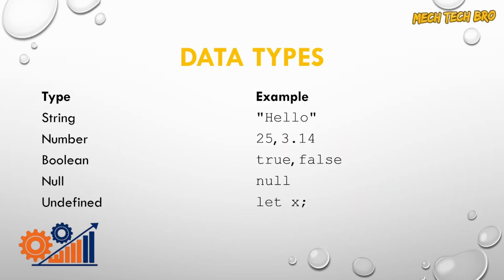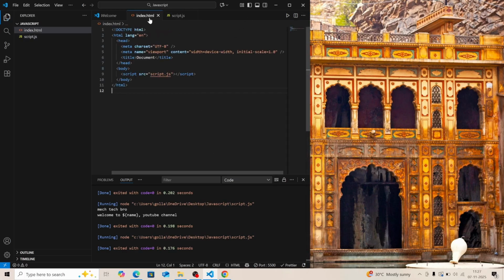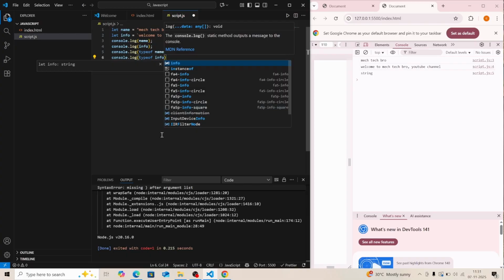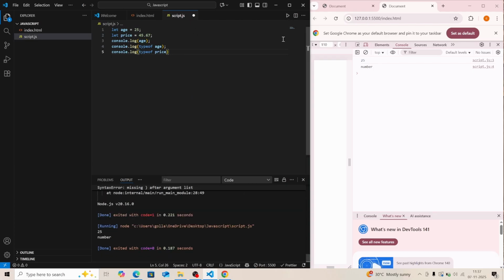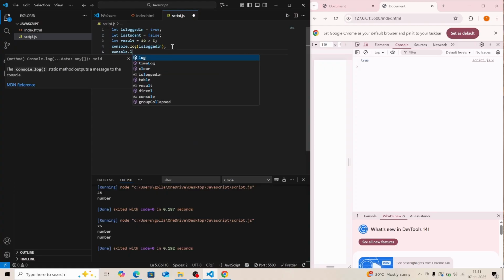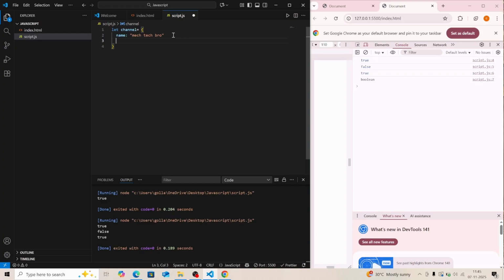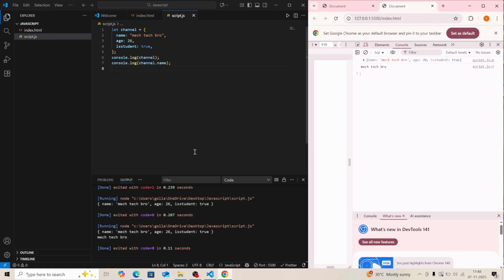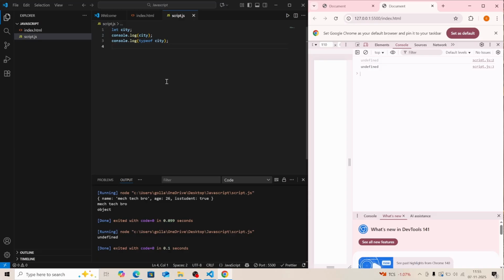JavaScript Tutorial for Beginners Part 3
🔥 Ready to LEVEL UP your **JavaScript skills** and code like a pro? Welcome back to **Mech Tech Bro!** 🚀 In *JavaScript Tutorial for Beginners – Part 3*, we dive deep into one of the most important topics in JavaScript — **Data Types** — where you’ll learn what data types are, why they matter, and how JavaScript handles different kinds of values like **strings, numbers, booleans, objects, undefined**, and more with simple examples and live coding!

🧠 This video builds on **Part 1** and **Part 2**, where we covered *JavaScript basics*, *variables*, and *how code executes*. If you haven’t watched them yet, make sure to check them out first for a stronger foundation.

🛠️ We’re using **Visual Studio Code**, a free and powerful code editor.

💬 Got any questions or doubts? Drop them in the comments — I personally reply to every one of you. Let’s grow together in this amazing journey of coding and creativity!